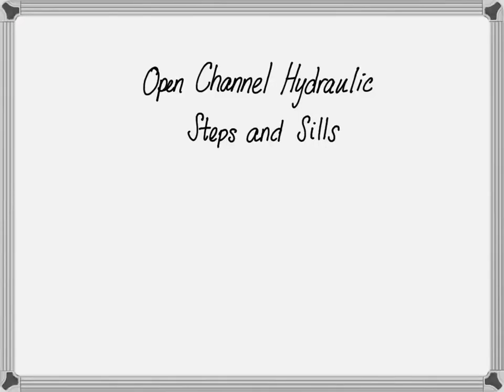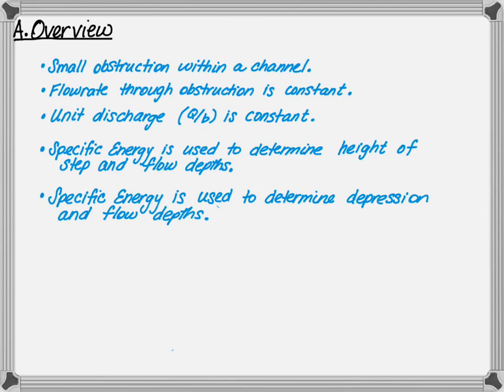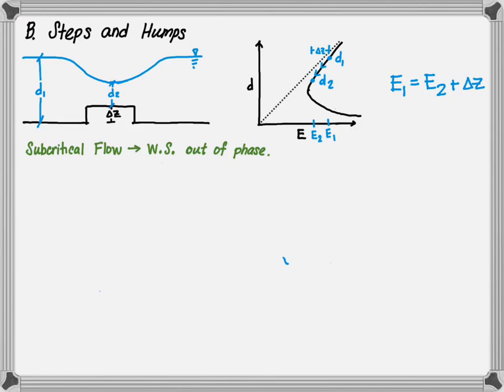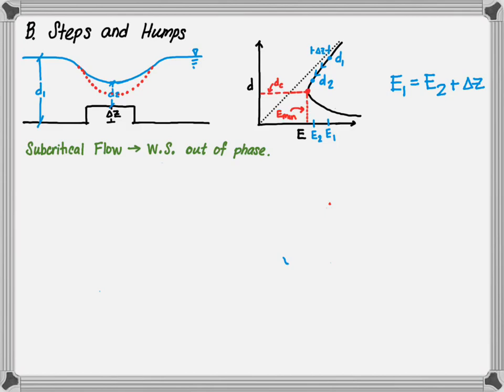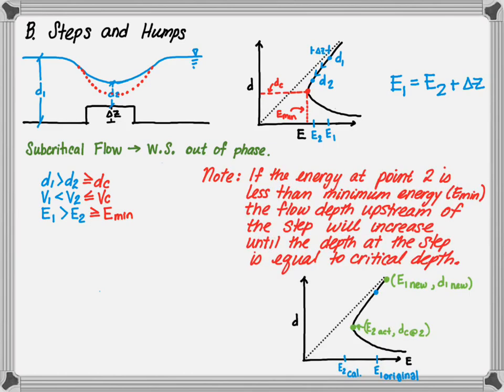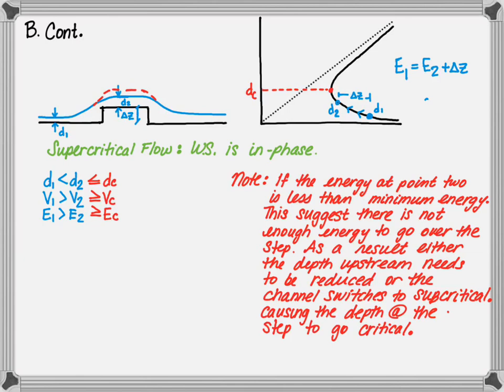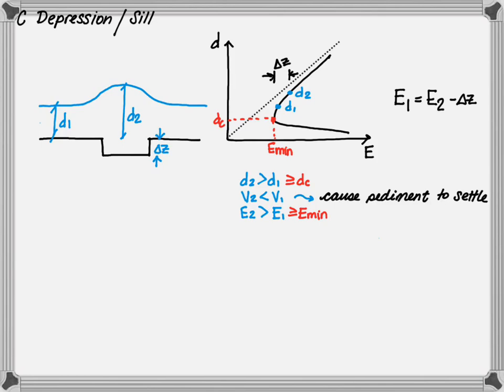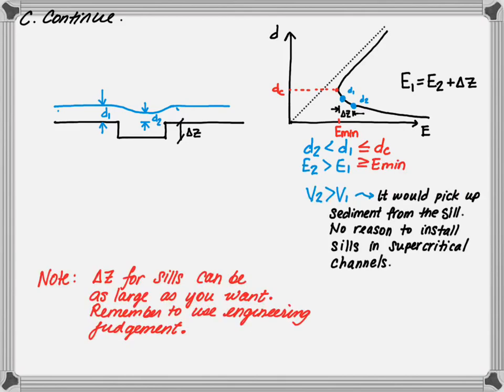Specific Energy and Application on Steps and Sediment Sills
The following video explains the theory on determining the depth at steps and sills.